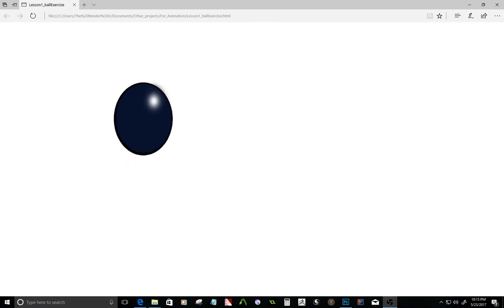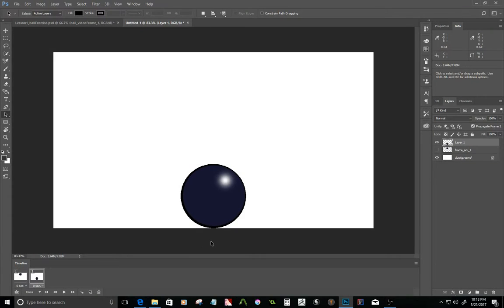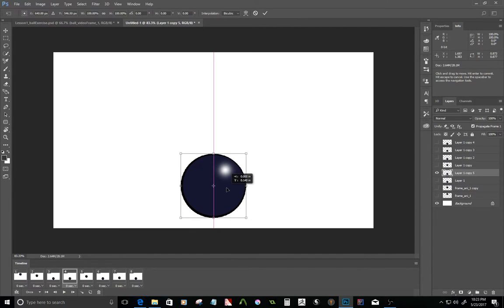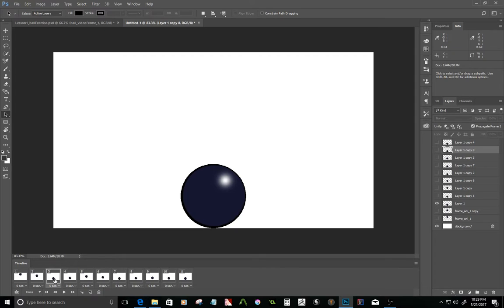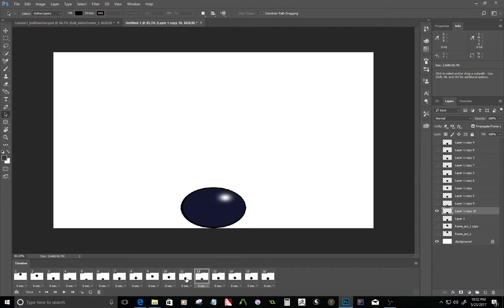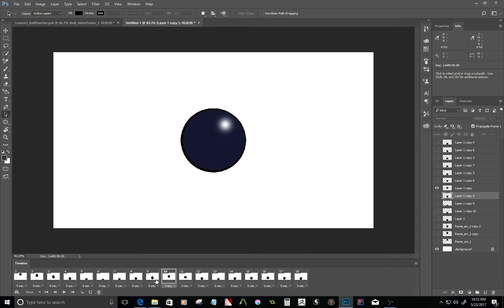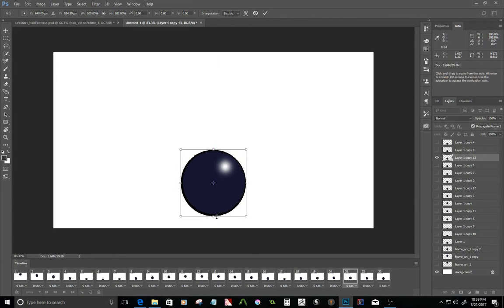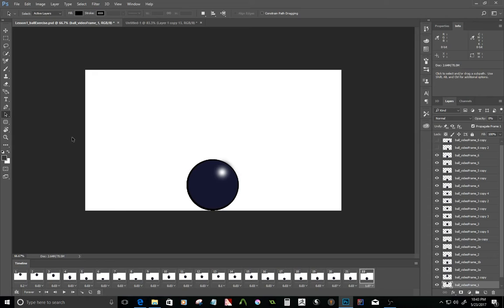Animation Lesson 1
In this first lesson we're gonna focus mainly on getting to know pose to pose animation.  Along with that were going to touch on squash & stretch plus follow through & overlap.
This is NOT a Photoshop tutorial. This video is just going over animation skills which are universal. What program you use is up to you.

Final Note: This was intended for one person but I made this video public because I didn't want to have to deal with not being able to see the video or something or other.

References:

1)Squash & Stretch
4) Pose to Pose
5) Follow Through & Overlap